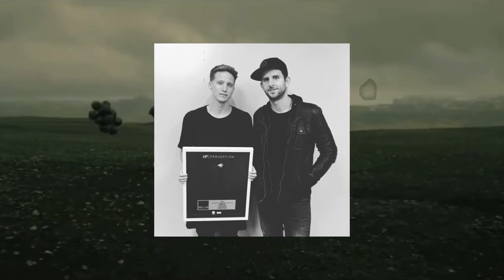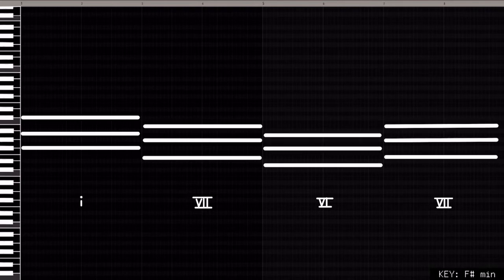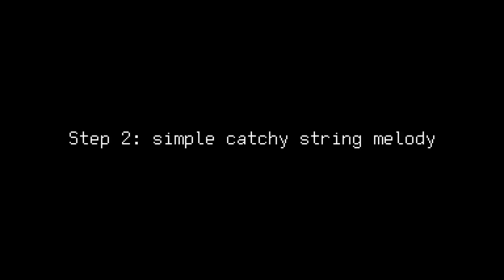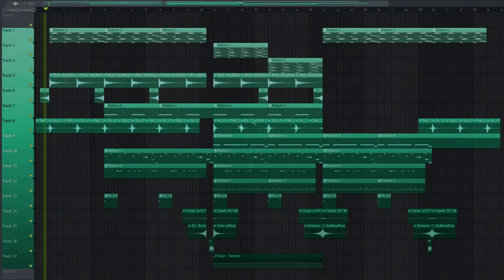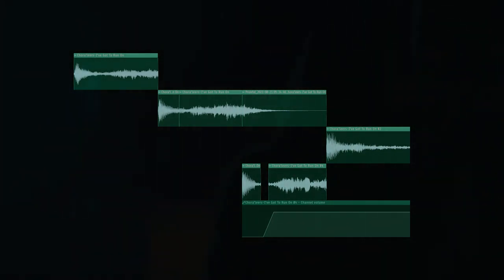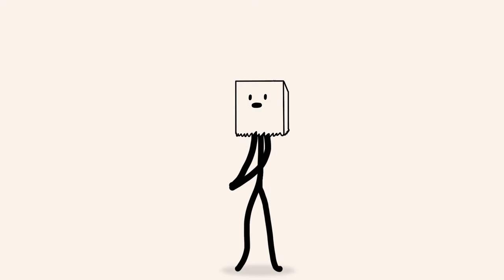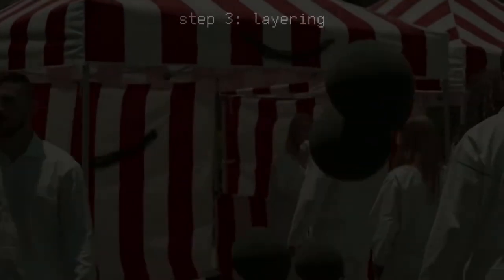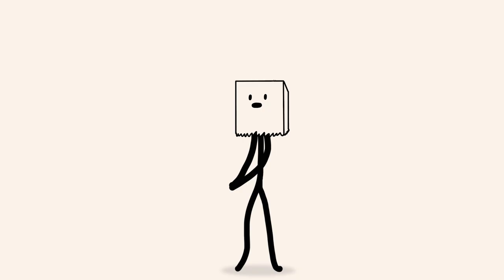How NF makes a mixtape.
FILE CONTAINS:
1.  All loops used in the video + bonuses (15+)
2.  All drums used in the video (10+)
3.  All one shots used in the video (10+)
4. All main MIDI files used in the video (+10)
5.  10 FLP's
6. Complete E-book including a comprehensive step-by-step explanation of every technique shown in the video.
- Instant Download -

Intro - 0:00
Layers - 3:58
Lost - 9:39
Prideful - 17:27
Paid My Dues - 23:09
Clouds - 28:47
That's a Joke - 36:17
Outro - 38:17

How To Make An NF Type Beat In 2020 FL Studio Tutorial
How To Make An OMINOUS NF TYPE BEAT From Scratch In FL Studio! (Tutorial)
How to Make a NF Type Beat
From Scratch: An NF Song In Under 6 minutes | FL Studio Trap Tutorial 2018 | NF Type Beat x Song
How to make HARD cinematic beats & melodies! (NF, Witt Lowry, Eminem) | FL Studio 20 Tutorial
How To Make An NF Type Beat In 2021